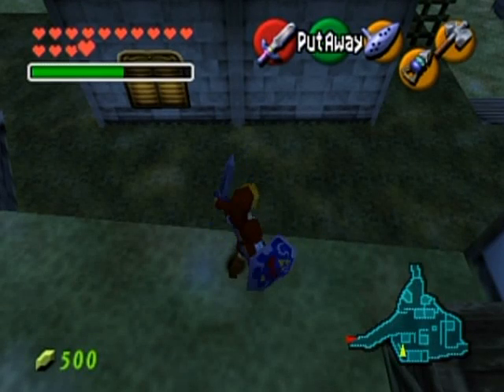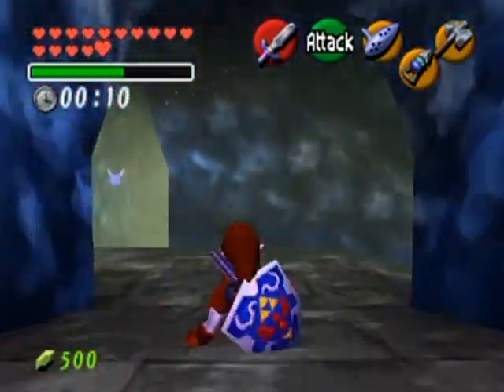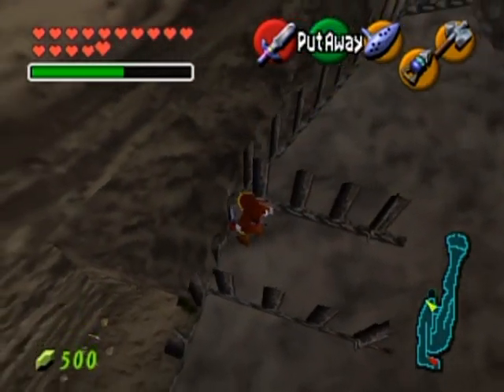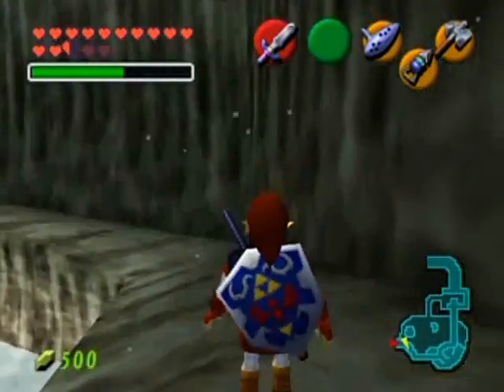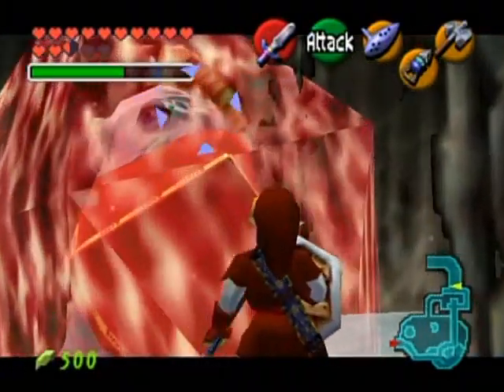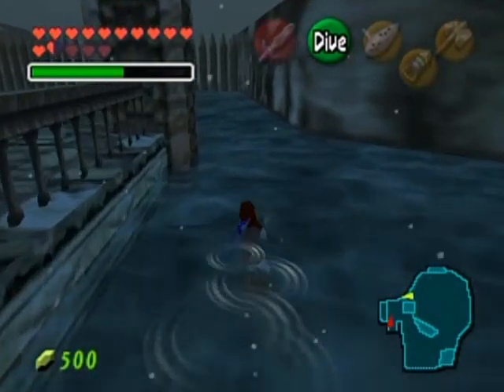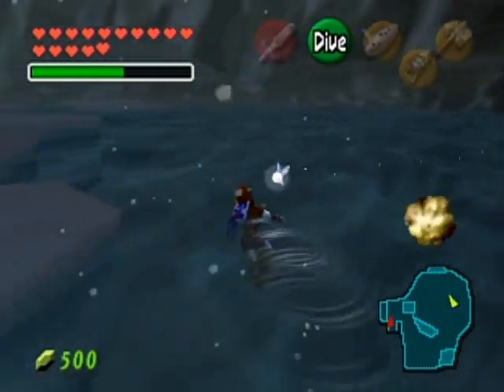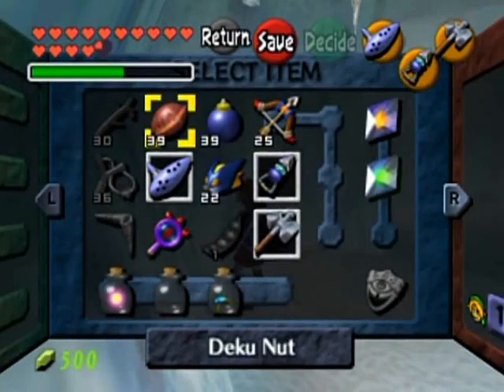Zelda: Ocarina Of Time Master Quest Part 41: Fishcicles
Those poor Zoras... it's as if the whole place flash-froze. They didn't stand a chance!